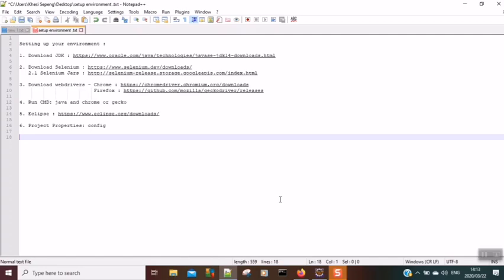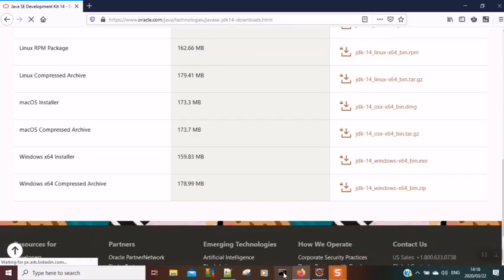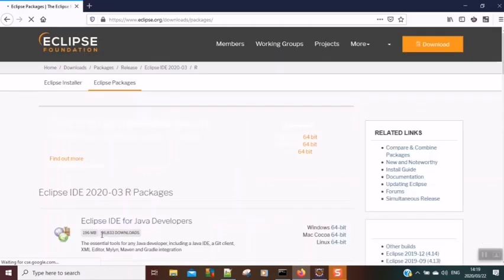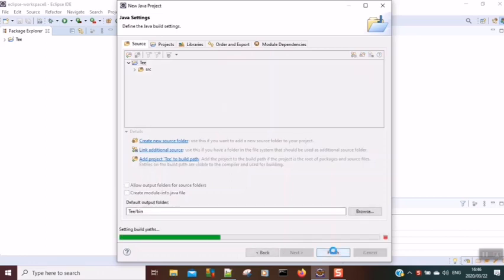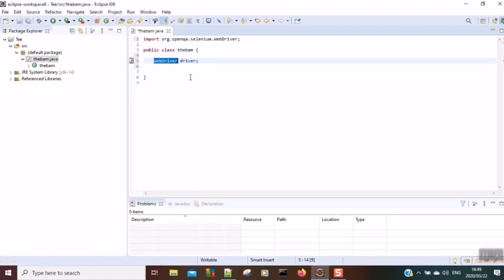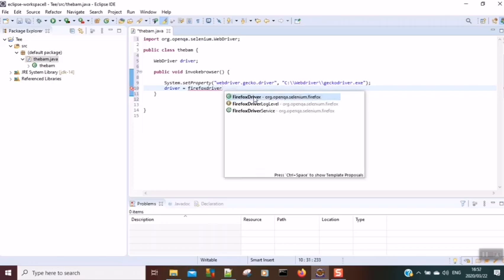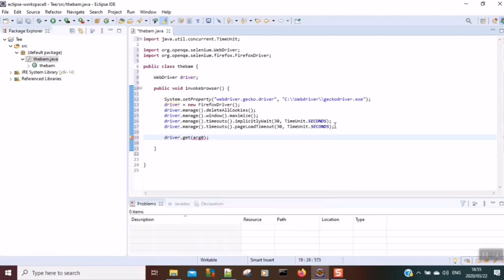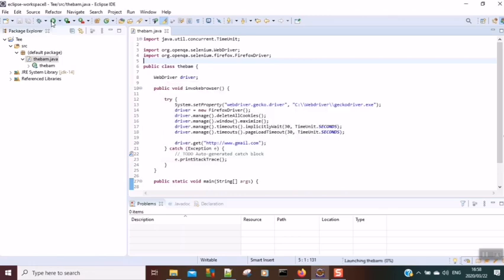Launch Gecko or Chrome Driver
This Tutorial will help you set up your Eclipse Environment for executing Automation test scripts

4. Run CMD: java and chrome or gecko versions

6. Project Properties: config